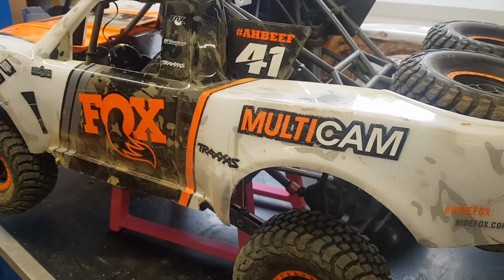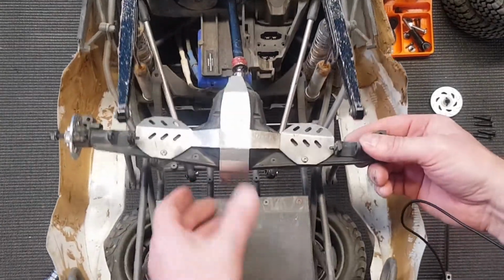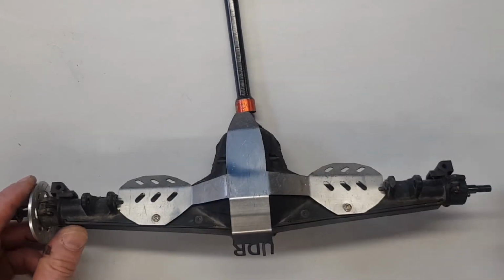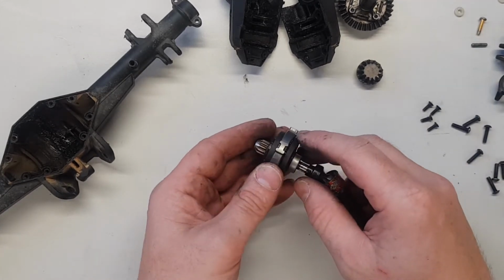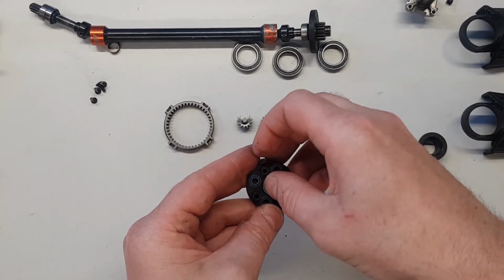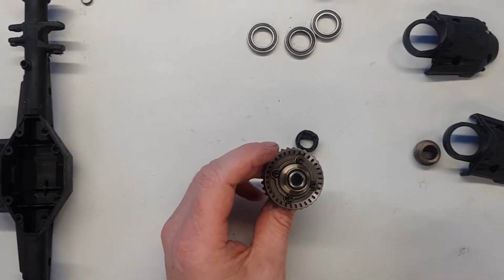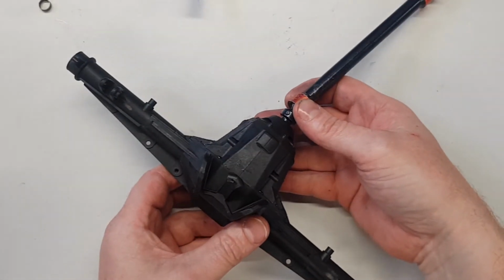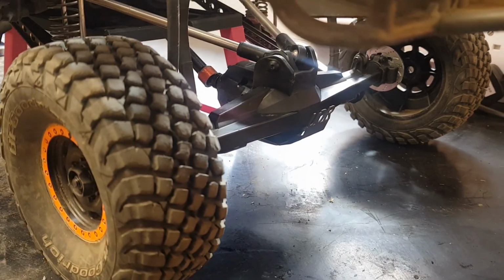Traxxas Unlimited Desert Racer (UDR) rear transmission and planetary gear rebuild tutorial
Workshop video on rebuilding the rear transmissions on the UDR

Also covers rebuilding the planetary gear system

Not straightforward this one as the rear driveshaft was seized on and needed to remove from the central transmission